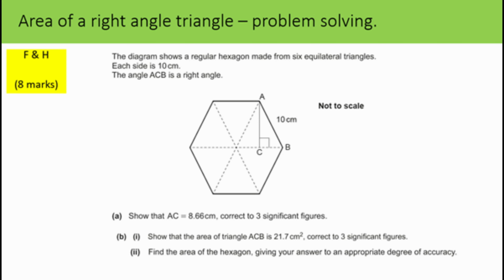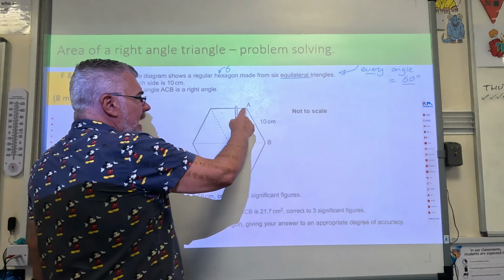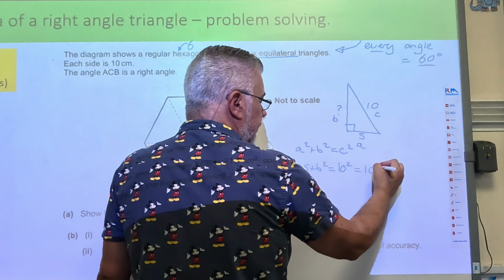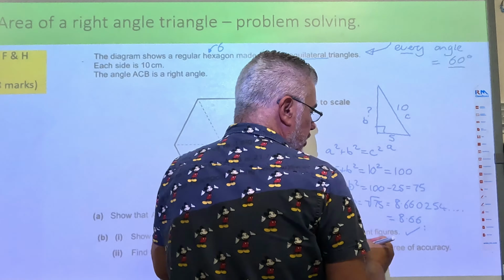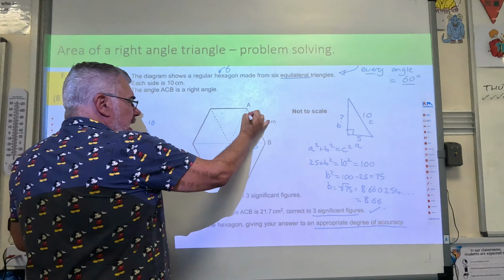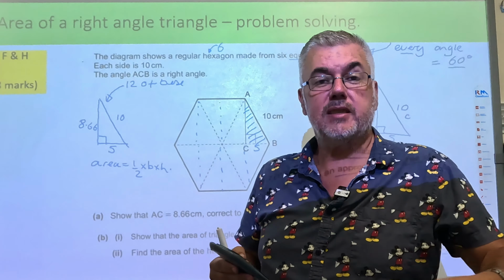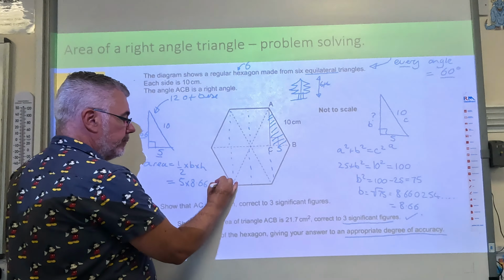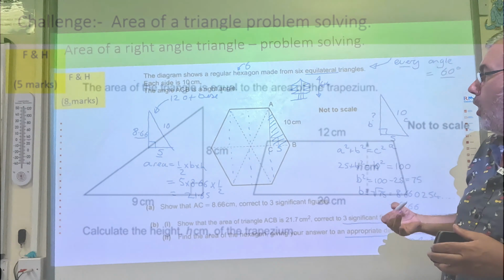AREA PROBLEM SOLVING - GCSE PAST PAPER QUESTION